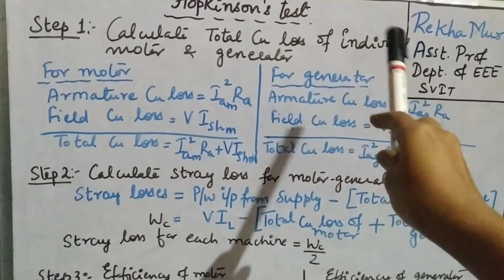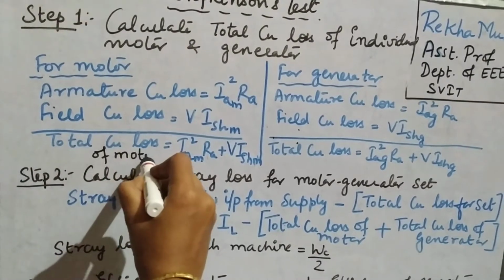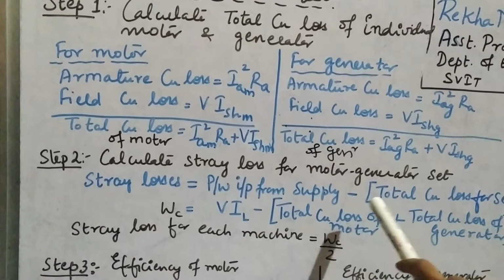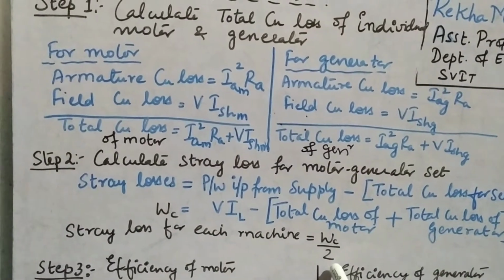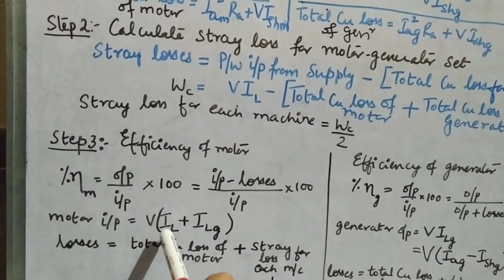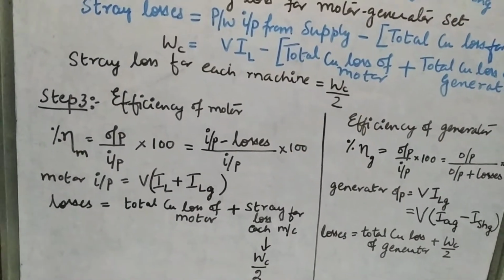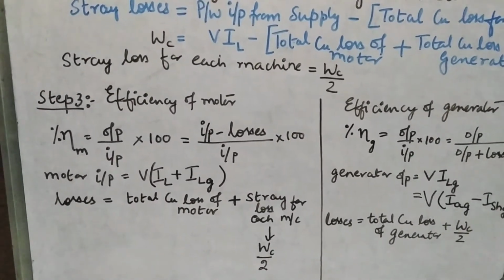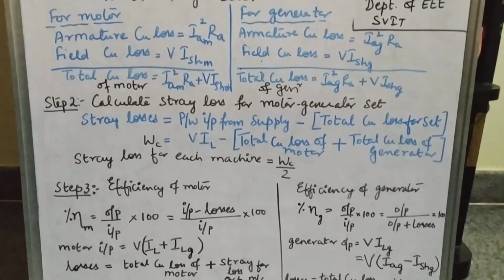Module 2-steps to solve Hopkinson's test